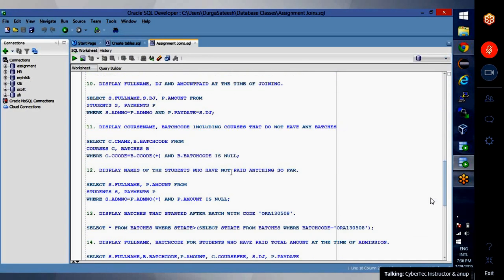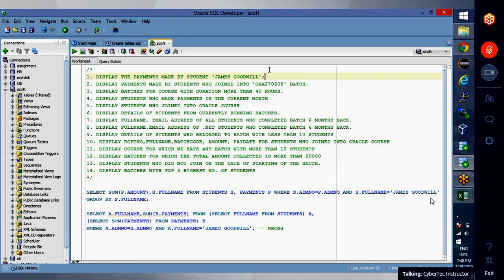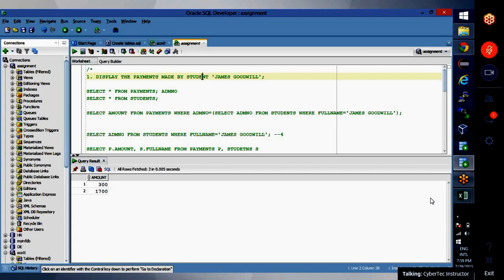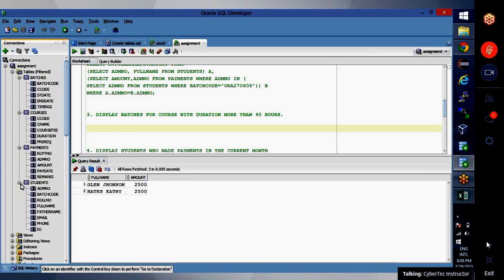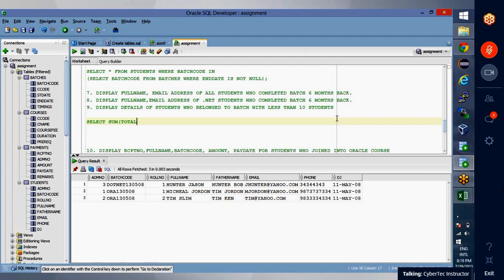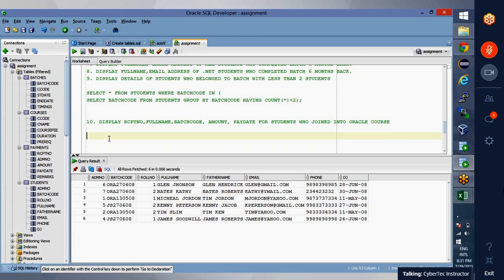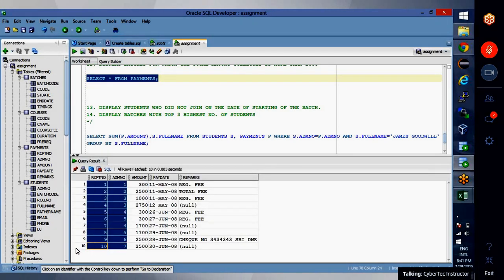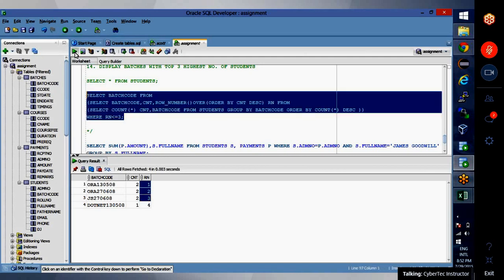SQL Day 15 Questions and Answers